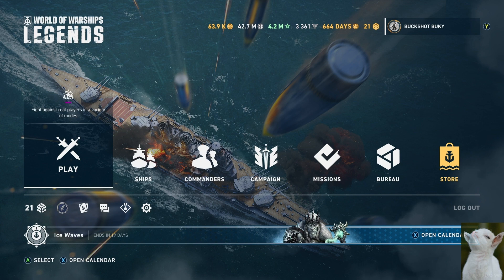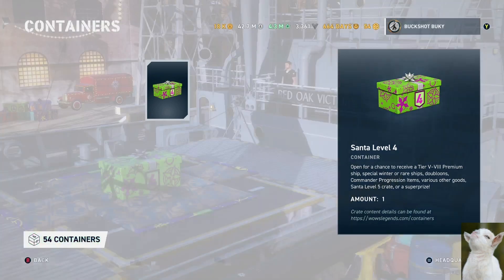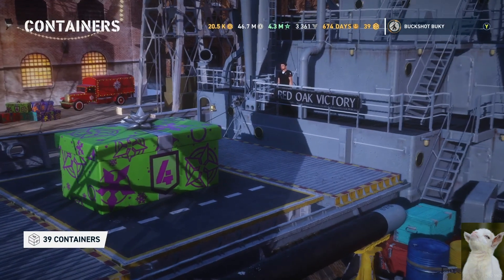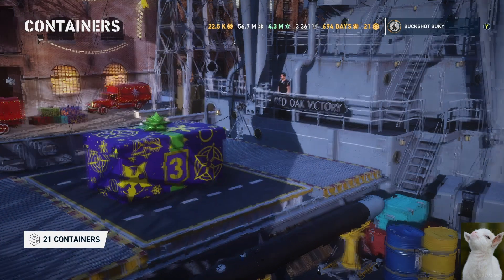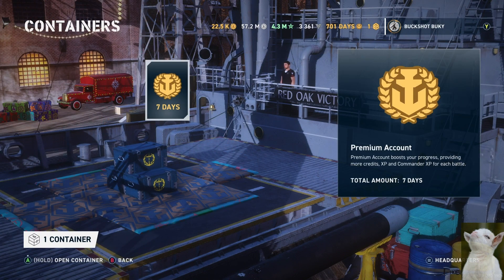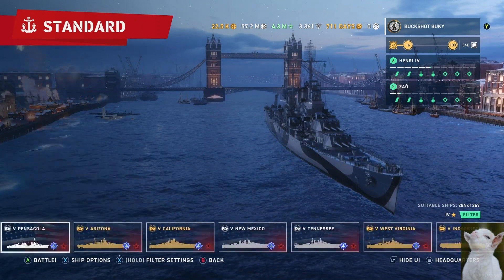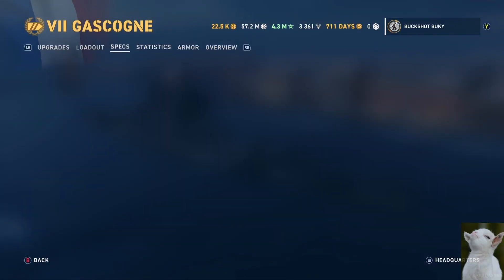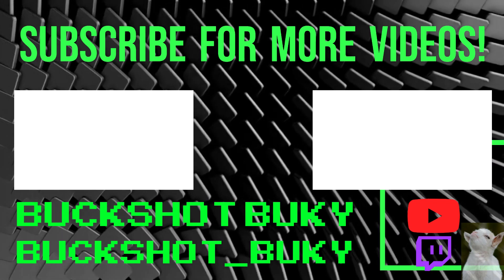2023 Holiday Crate Opening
Here is my first crate opening of me crossing my fingers for a Jean Bart!

Let me know what you got out of your crates!